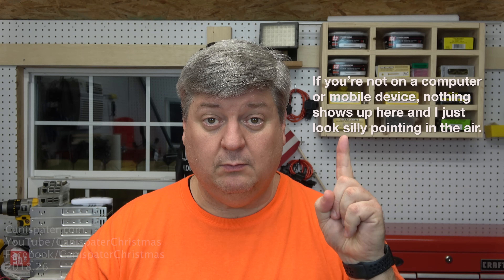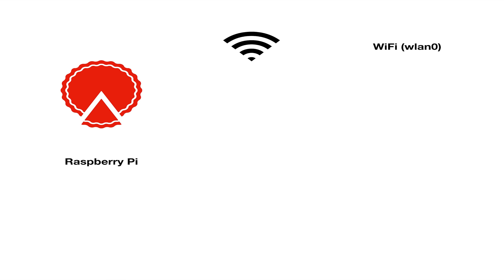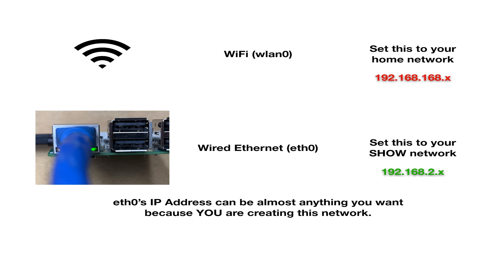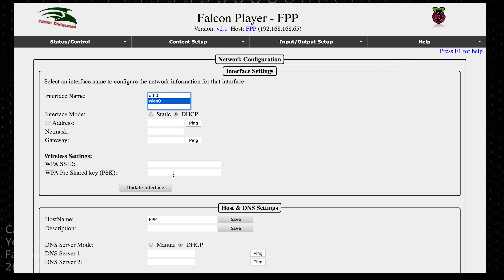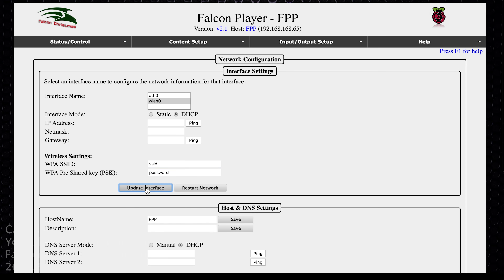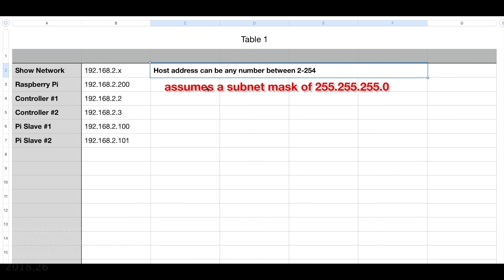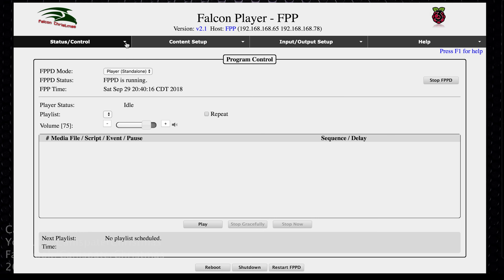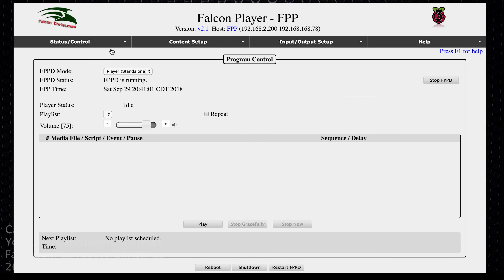Falcon Player 2.x Setup EP2 - Network Setup (2018)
This is PART 2 in a series about the 2.x version of Falcon Player - Installation. It covers setting the clock for your timezone and goes into network settings I use for my display.